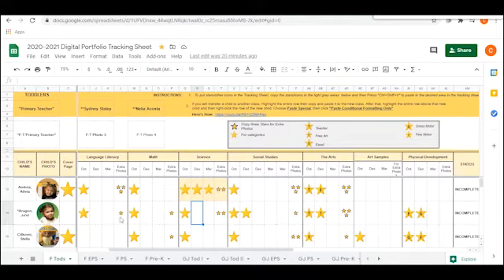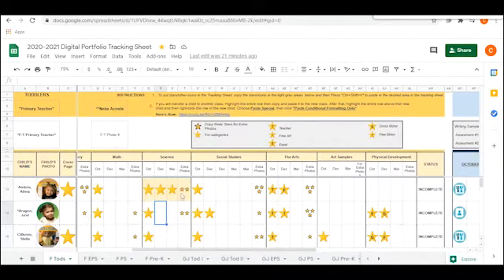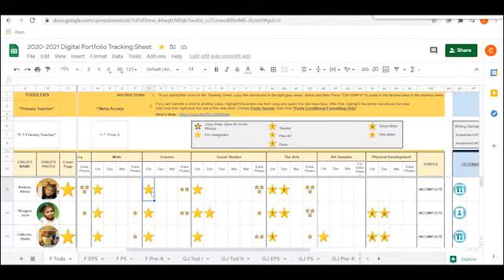DIGITAL PORTFOLIO FOR PRESCHOOL: Capturing & Tracking Student Development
Do you want to see an actual digital portfolio for preschool? Nearly a year in the making, with still more to do!  This video covers briefly how we've created and constructed a developmental portfolio online for the children in our child care center. Doing this online is not only a great way for parents to see how their children are developing in school, but it saves 100's of staff hours and makes it easier to keep track and stay organized. In this video, we show you the physical version, the online version on google slides, and a tracking sheet we have been using to keep everything organized.

The portfolio template is in our treasure chest, which you can gain access to from our Facebook group